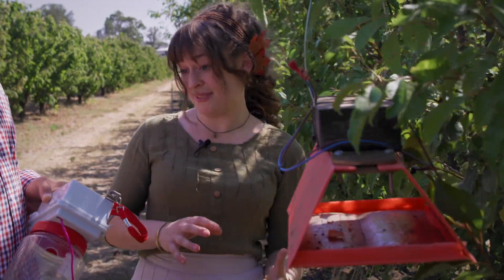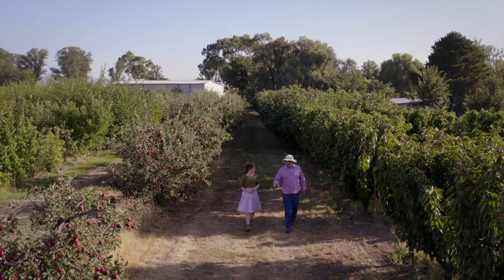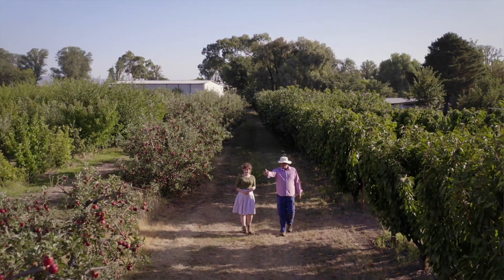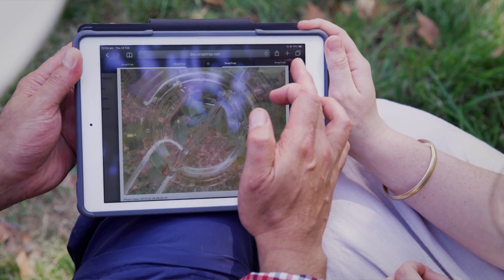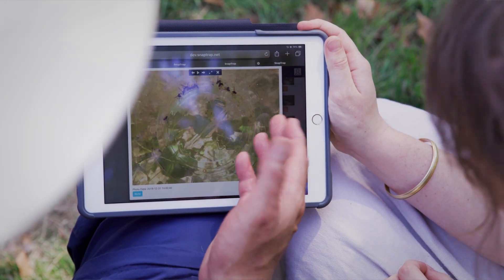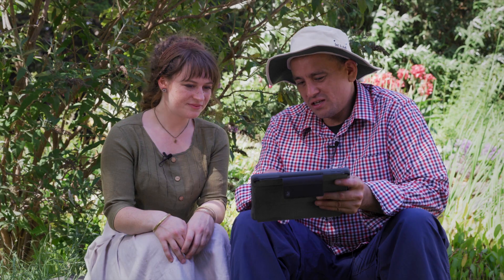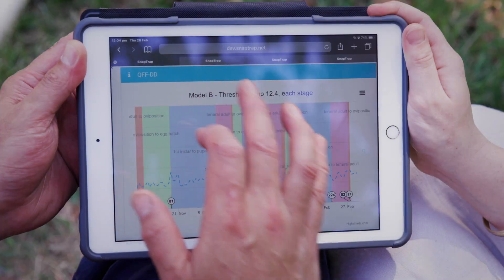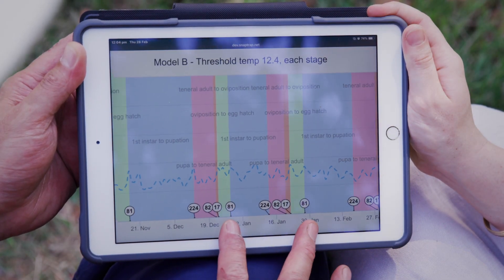SnapTrap - Monitoring Australian fruit farming | Enterprising Australians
Recently we caught up with Kim Khor to chat about how he has tackled a challenge in his orchard. To help on his farm, he came up with a device to help him monitor fruit flies – SnapTrap!

We got to know a little more about how he came up with SnapTrap and how this time-saving idea evolved to help other fruit farmers nation-wide.

Learn more about SnapTrap and discover more stories of Enterprising Australians

Enterprising Australians is supported by our Principal Partner, The Ian Potter Foundation.